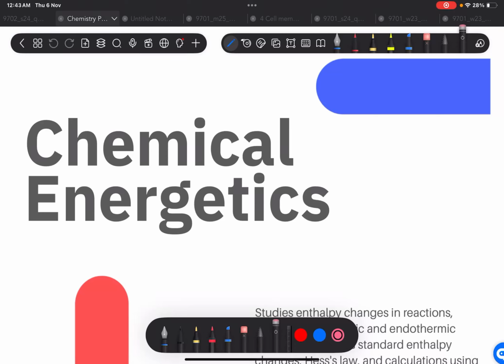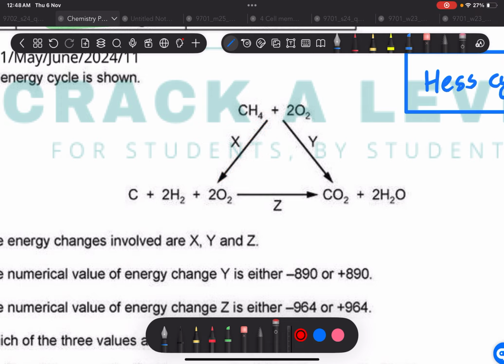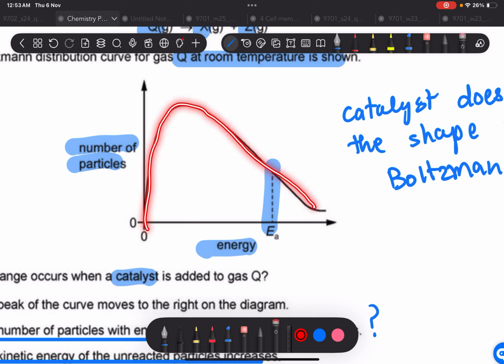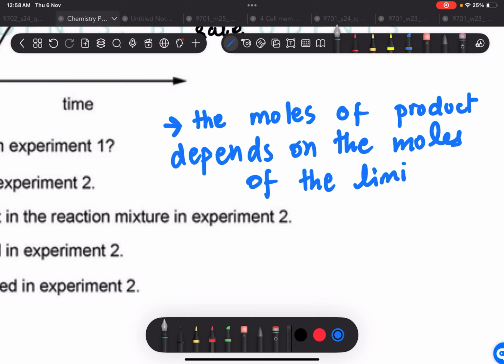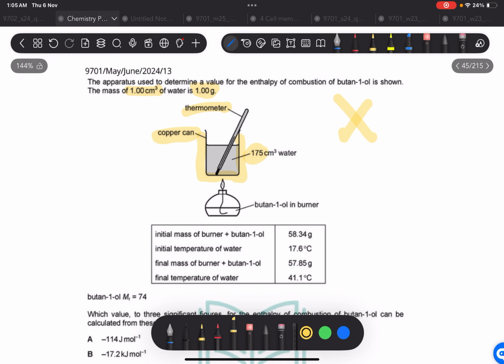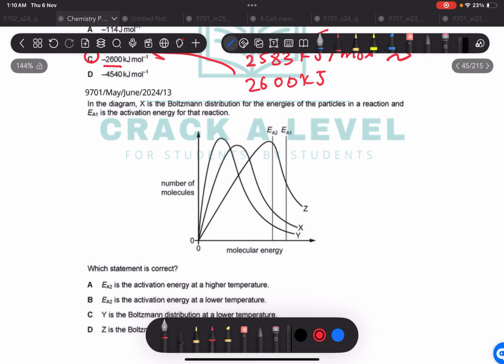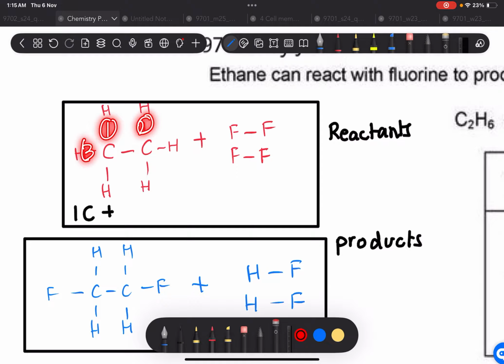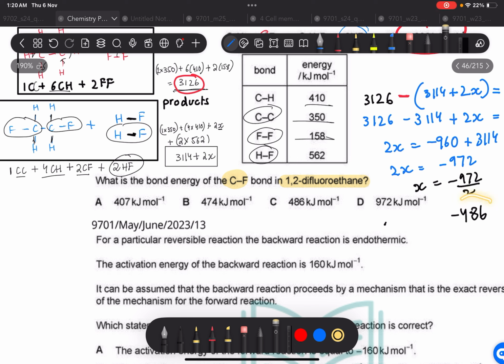As level Chemical Energetics P1 SOLVED!!!